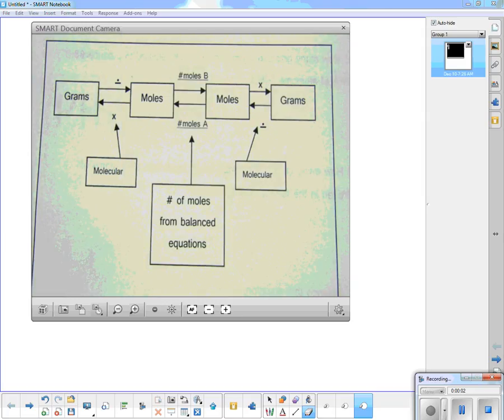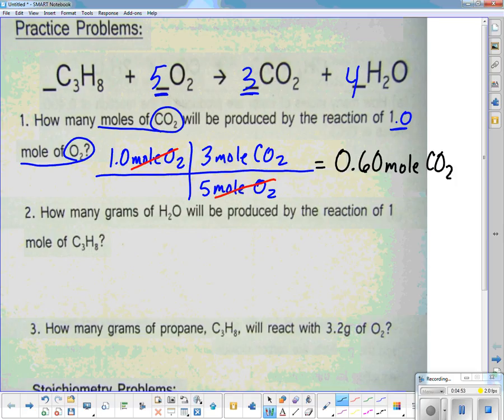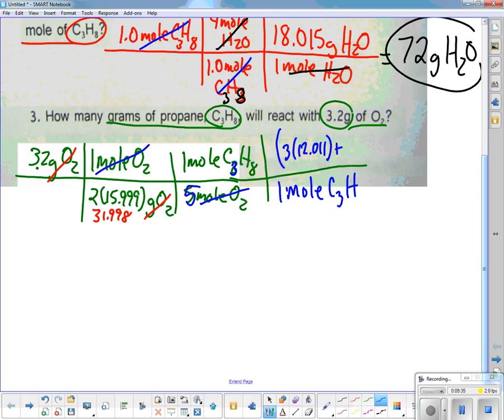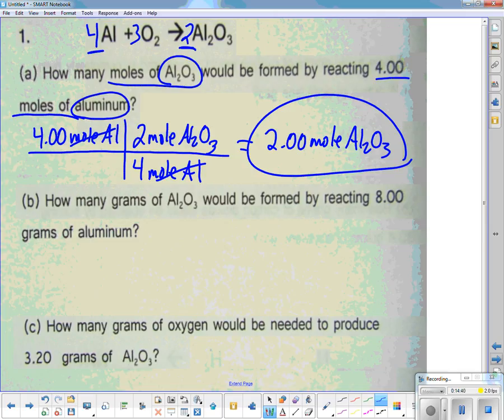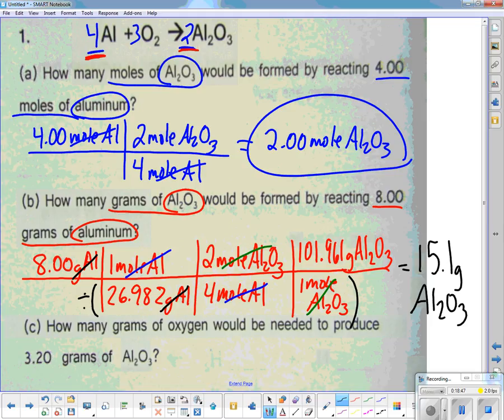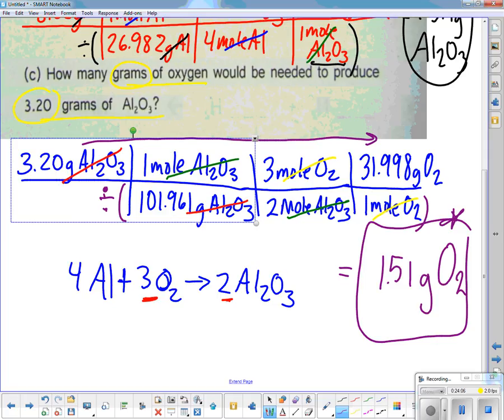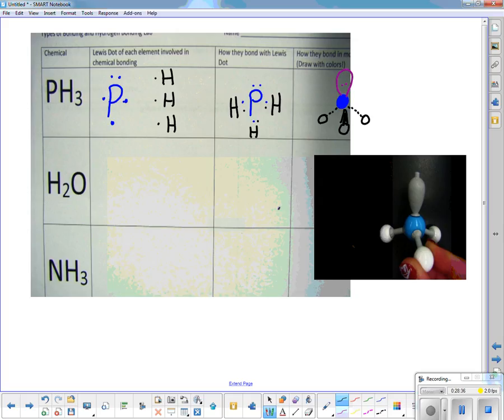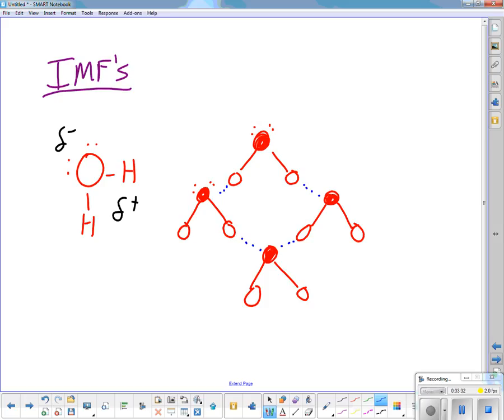beginning stoichiometry dec 2015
stoichiometry 2015